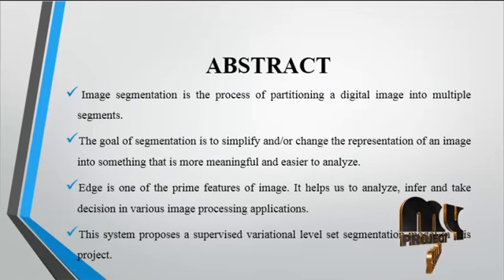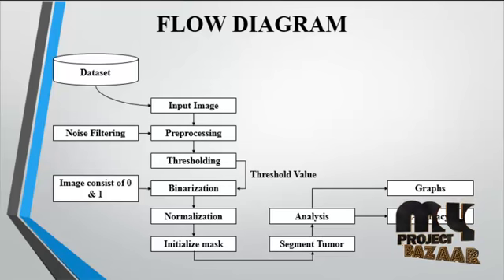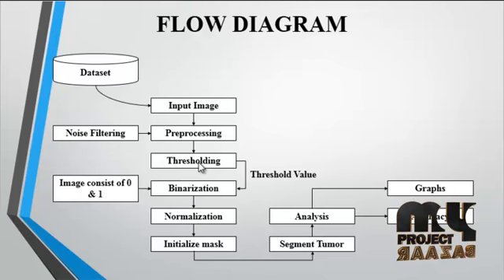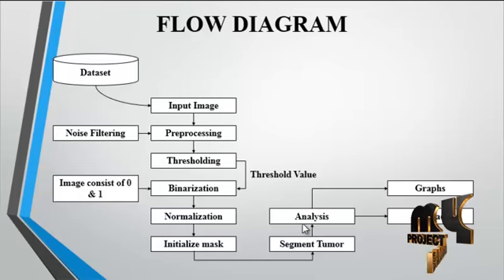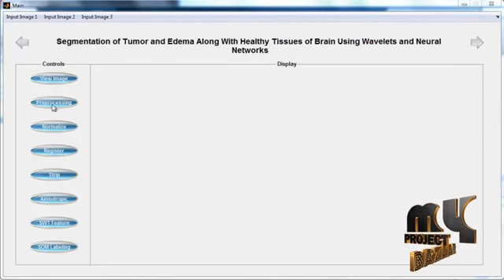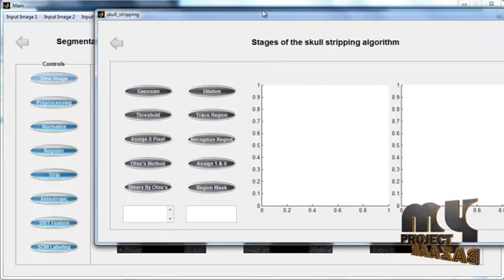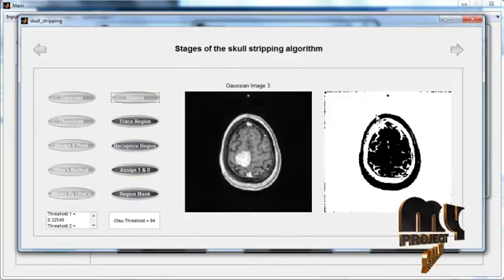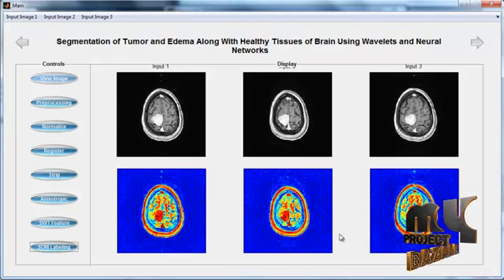Segmentation of Tumor & Edema Along With Healthy Tissues of Brain Using Wavelets and Neural Networks